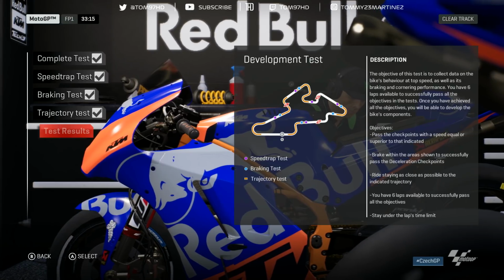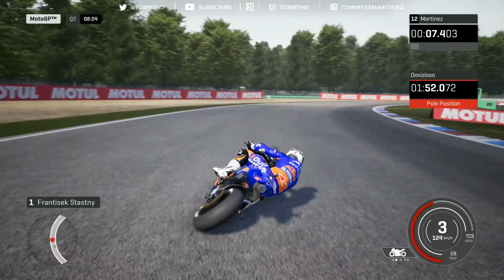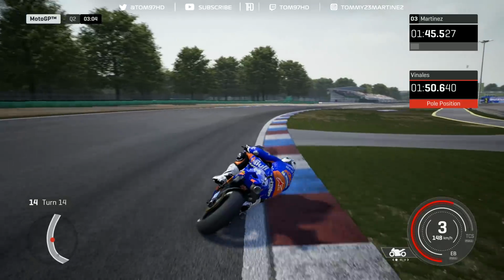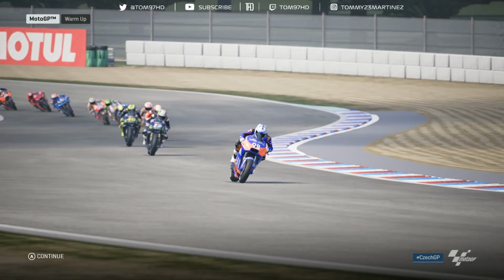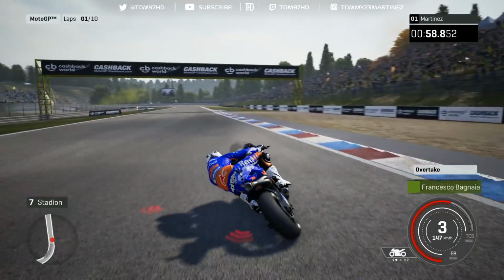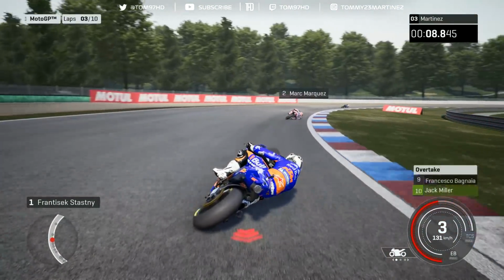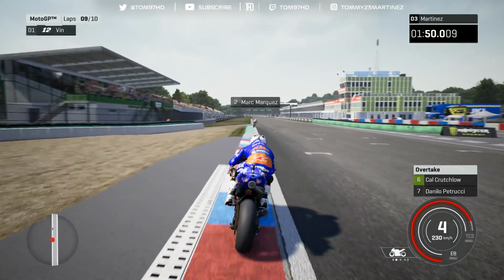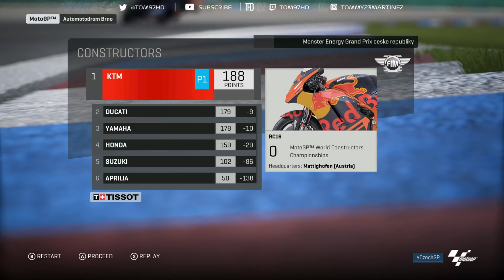MotoGP 19 MOD TECH 3 KTM CAREER MODE | S4E10 | Brno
It's time for some more MotoGP 19 Mod Career Mode and after a dominant German GP, we arrive at Brno for the Czech GP!
Music from Robin Tayger, go support him!
Follow the Pitlane Podcast!